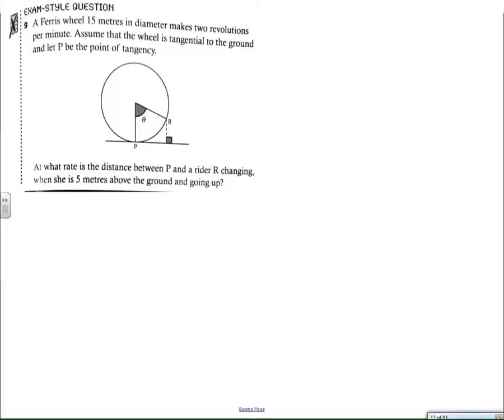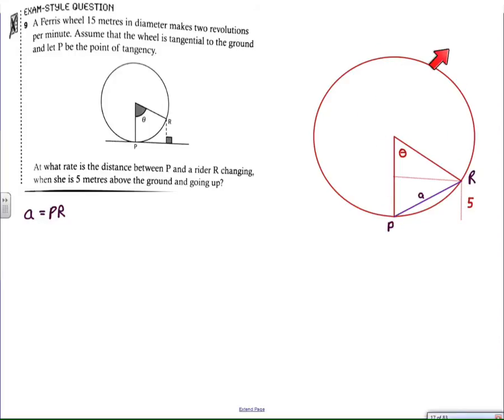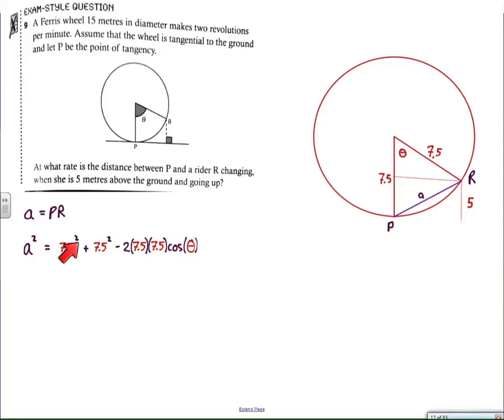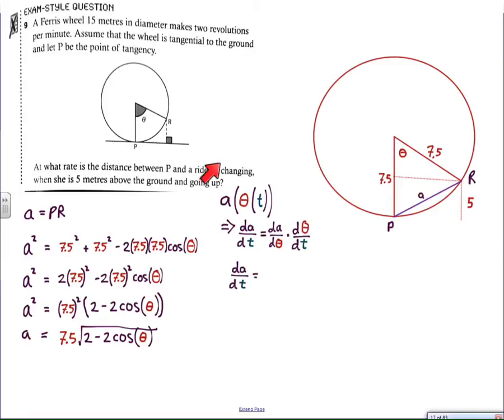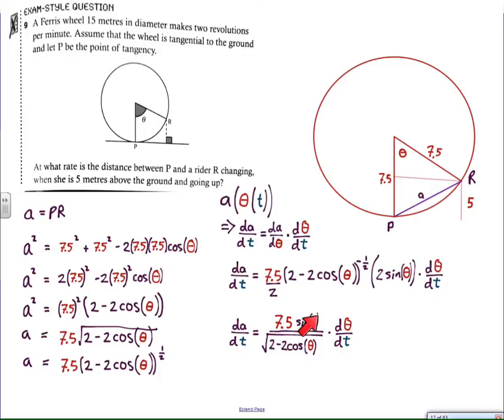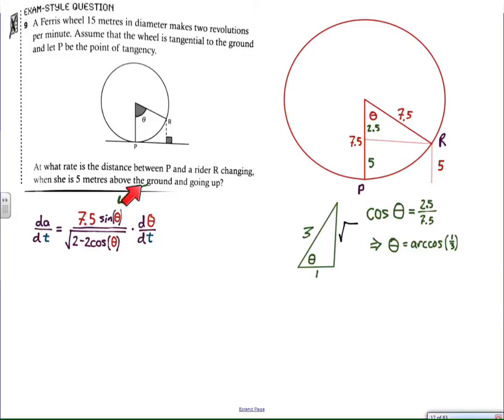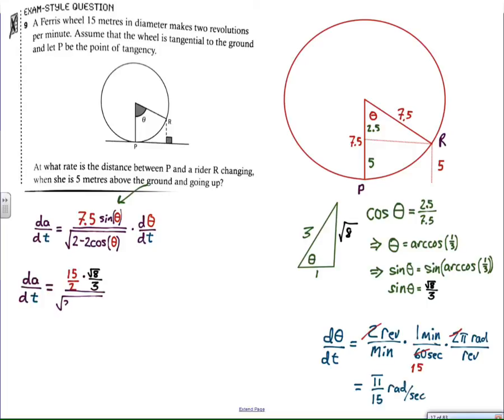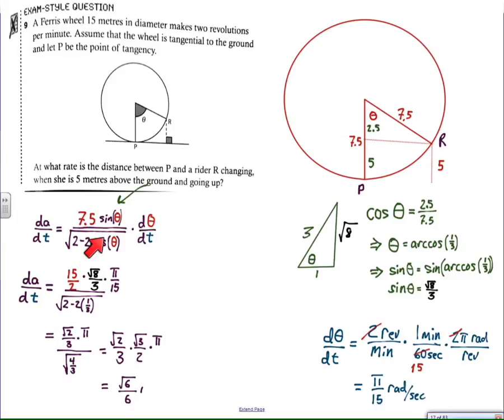related rates and a Ferris wheel